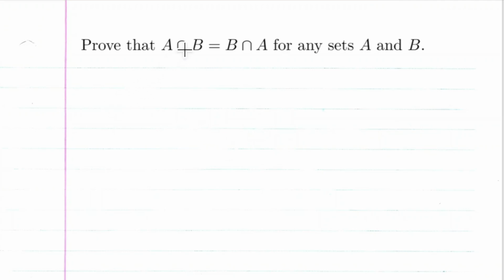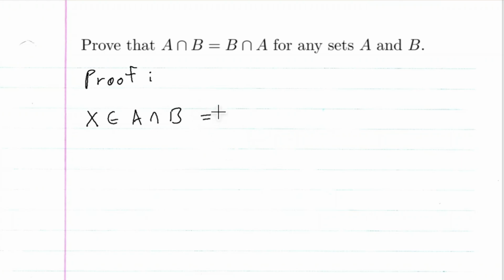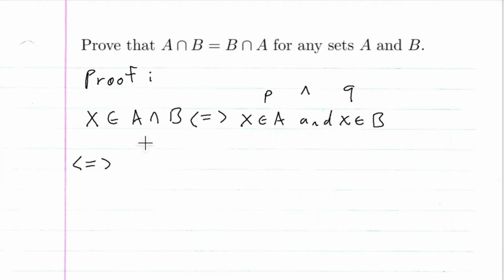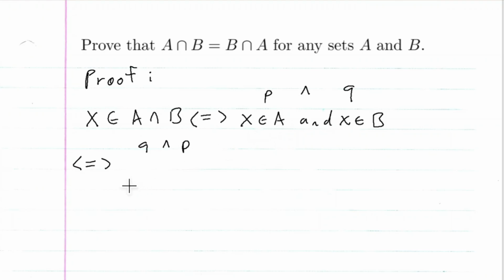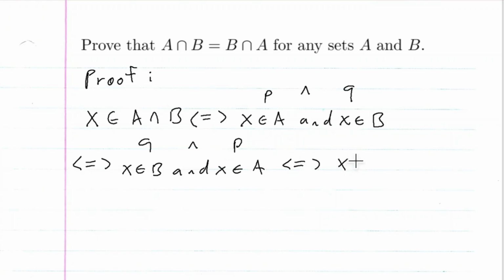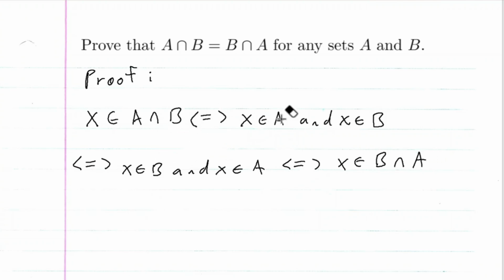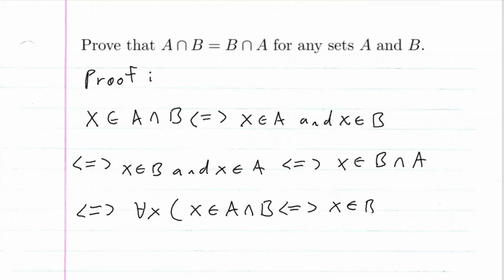Prove that the intersection among sets is commutative.